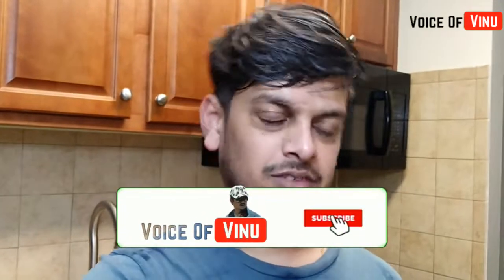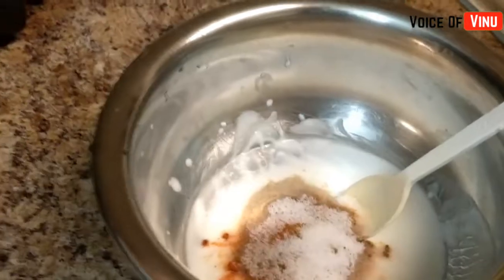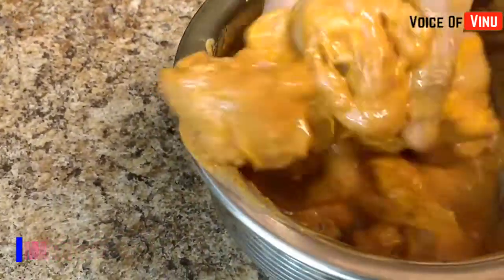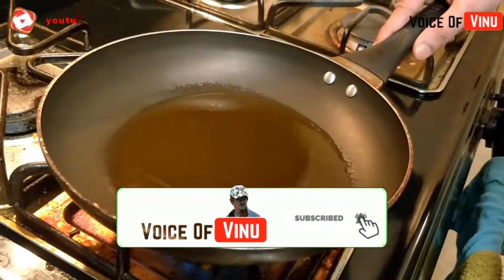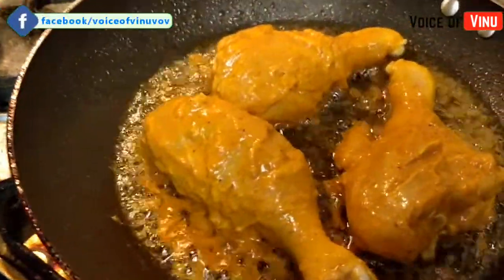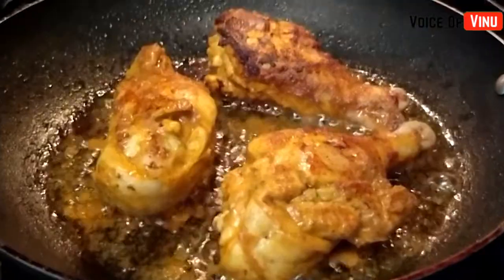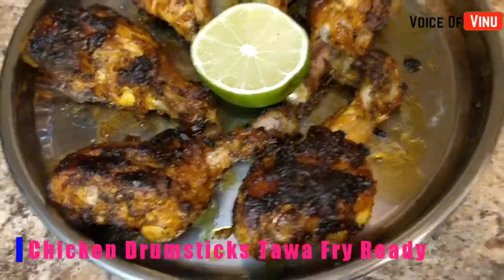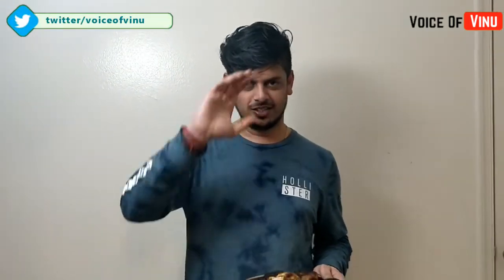Chicken leg piece fry in tamil | Chicken Drumsticks tawa fry | Voice of Vinu | #36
Chicken Drumsticks tawa fry | Voice of Vinu | #36